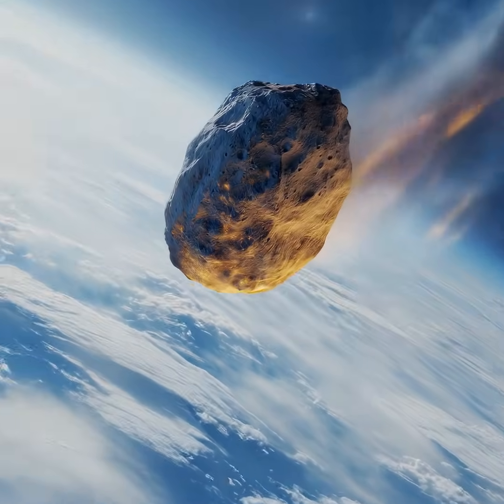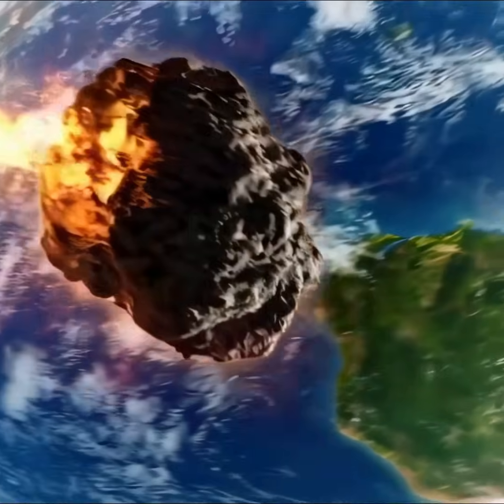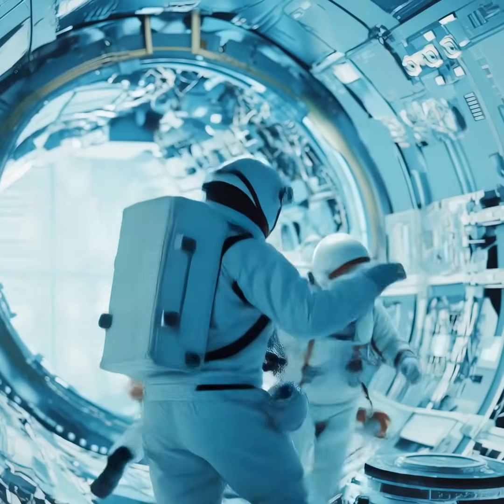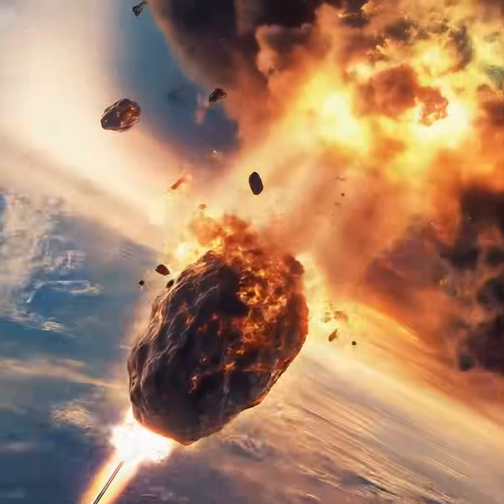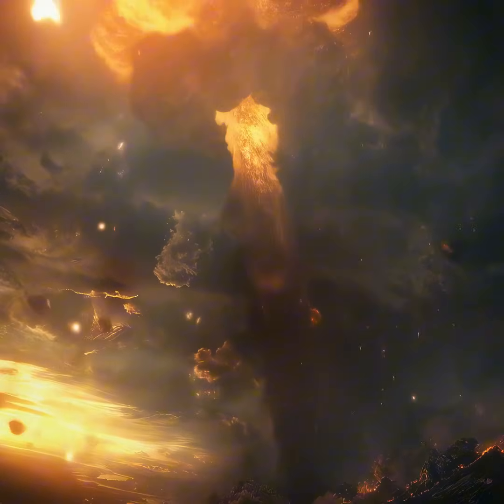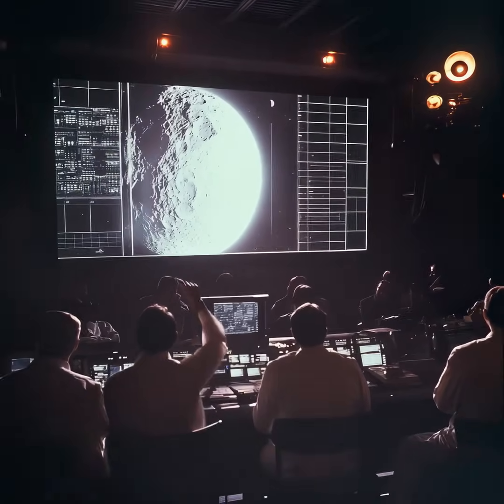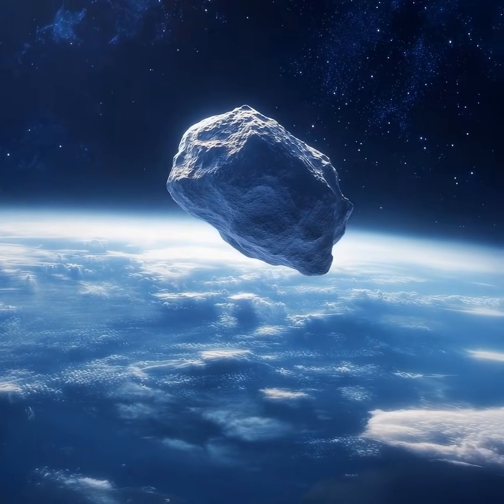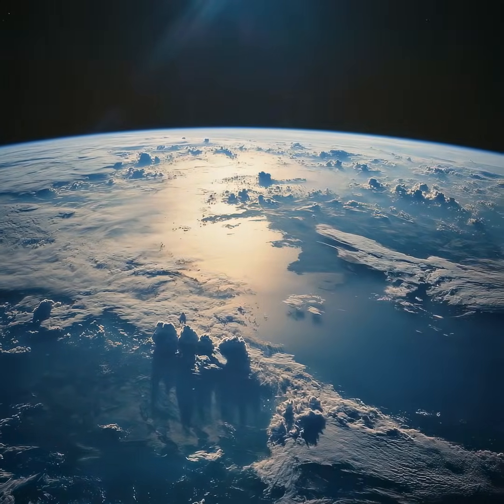Could A Asteroid Hit Earth? - The Four main ways we could stop an Asteroid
🚀 Could A Asteroid Hit Earth?🌍

What if a massive asteroid, the size of a skyscraper, was heading straight for Earth? Scientists discovered Asteroid 2013 TV135 in 2013, and while the chances of it hitting us in October 2032 are low, it’s a stark reminder that our planet is vulnerable.

In this video, we break down:
🔴 What we know about 2013 TV135
🔴 How much damage an asteroid impact could cause
🔴 The four main ways we could stop an asteroid
🔴 Whether governments are prepared for a real threat

From NASA’s DART mission to nuclear explosions, gravity tractors, and space lasers, we explore the technology that could save Earth from a catastrophic collision.